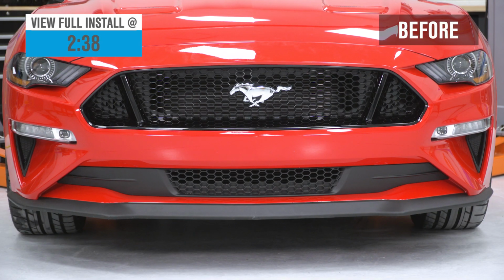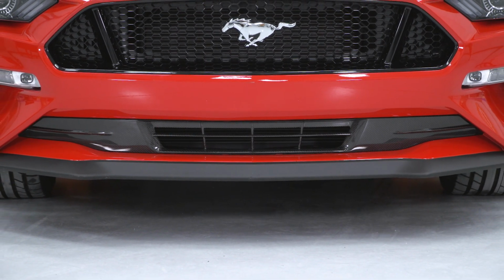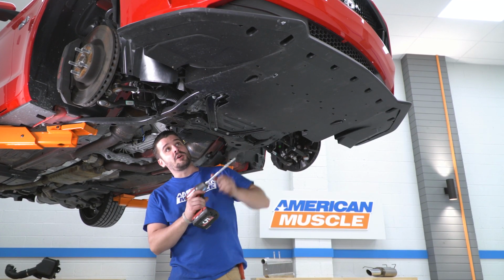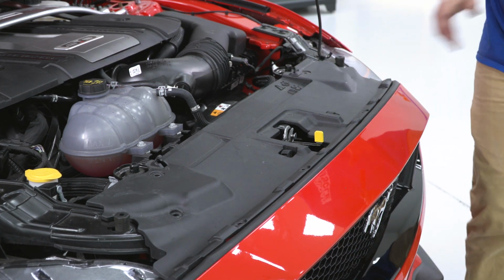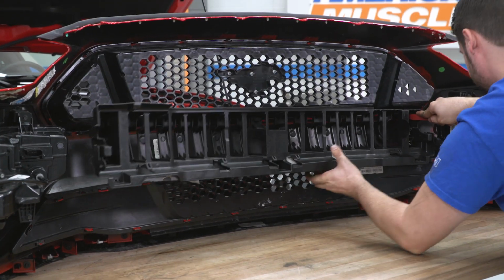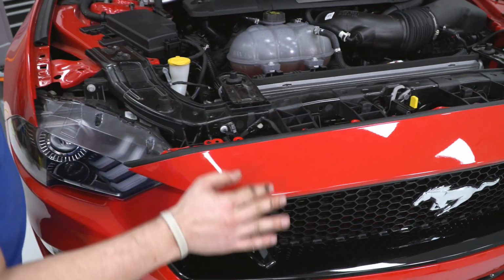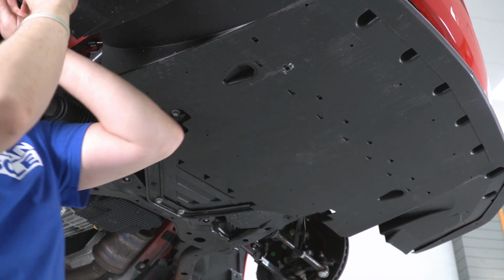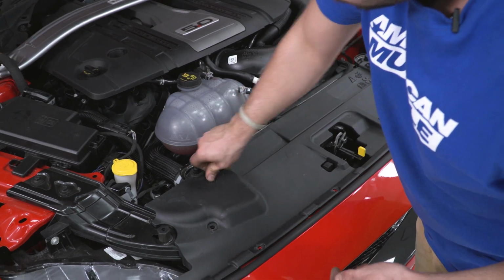2018-2019 Mustang Anderson Composites Lower Grille - Carbon Fiber Review & Install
The Anderson Composites Lower Grille - Carbon Fiber will give your 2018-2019 Mustang a unique look and race-inspired styling, the result of an unending attention to detail. Proudly and reliably made in the USA, it sports Anderson's signature high gloss, shiny "WET" finish and an unbroken carbon fiber weave layer with true rolled edges for superior beauty.

This grille is manufactured WET using 3K, 2x2 twill weave carbon fiber, cutting-edge production methods, and an exclusive vacuum infusion process. Its 1-piece lightweight fiberglass construction gives it stability without sacrificing strength and a glossy UV-protection clear coat provides the durability needed to withstand the elements for years to come.

This lower grille is designed as a direct replacement for the original stock grille with an ability to reuse your factory hardware. The installation process is reasonably straightforward and shouldn't take any longer than an hour to finish.

Item 404626
MPN# AC-LG18FDMU